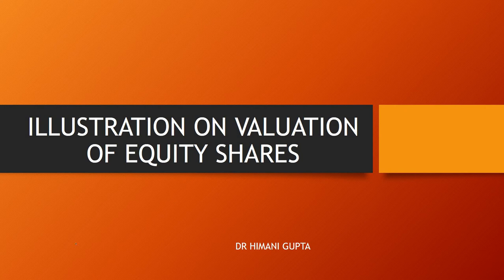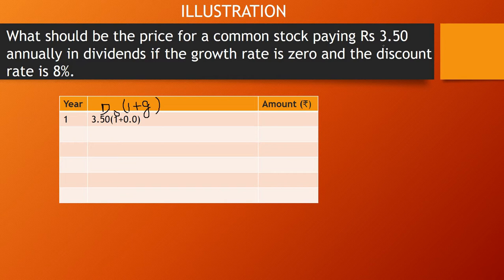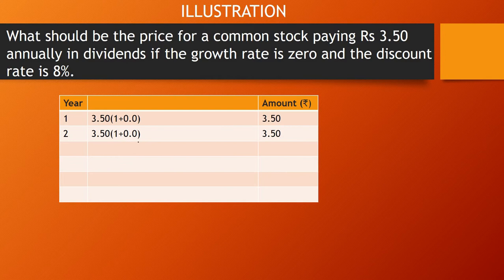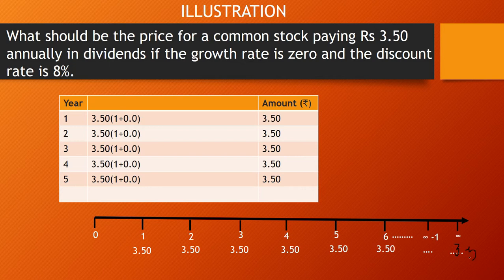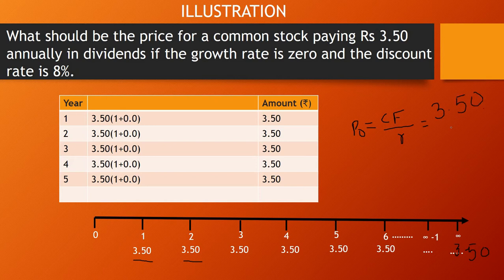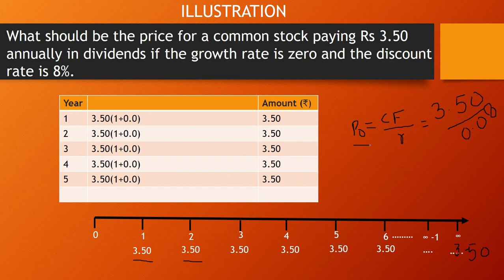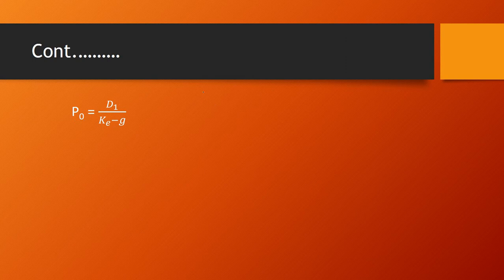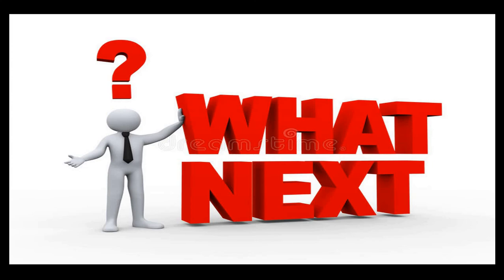FM#22 ILLUSTRATION |Valuation of equity share :Part 5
illustration of valuation of equity share.
constant dividend